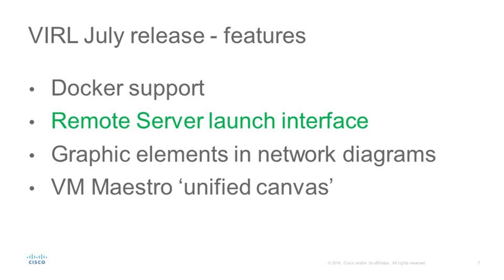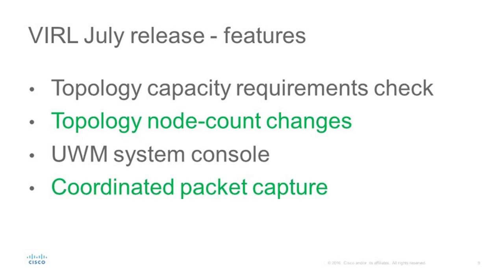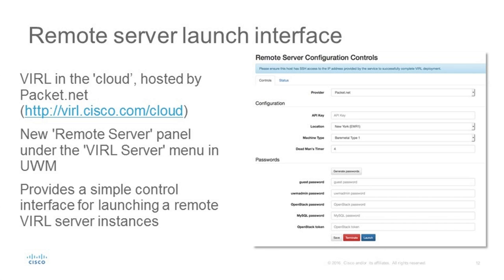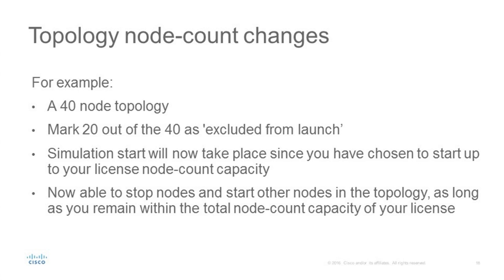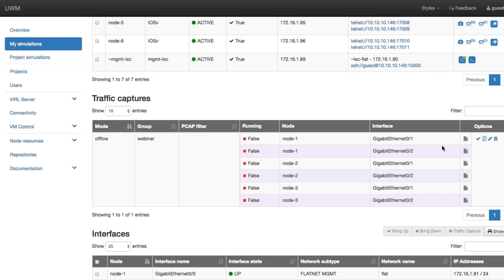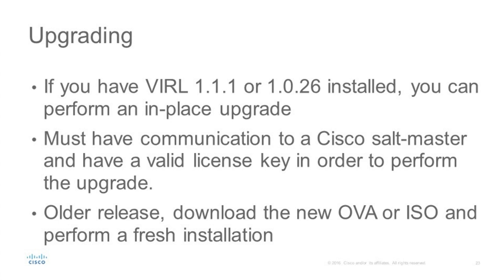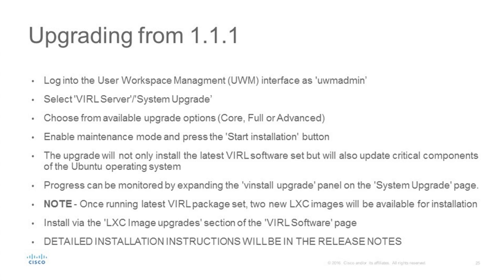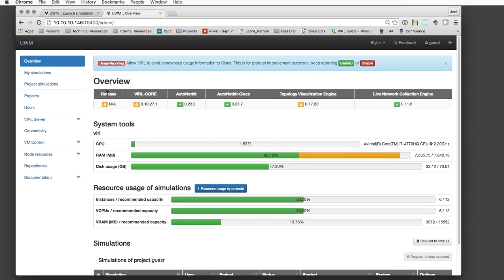VIRL Personal Edition June 2016 Webinar Recording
Agenda:
VIRL Release Review [0:50]
Upgrading to the New Release [20:12]
VIRL @CiscoLive Las Vegas [24:02]
Q&A [27:25]